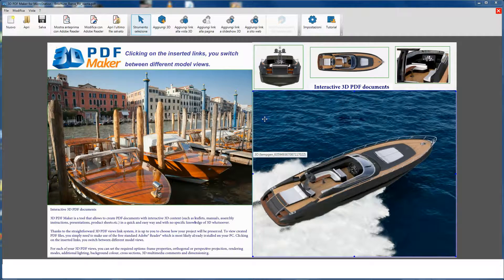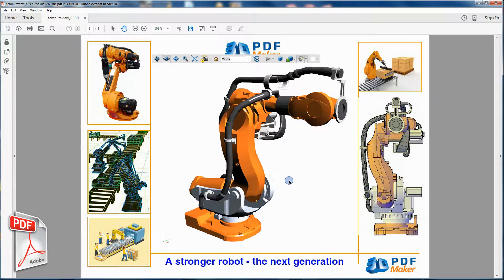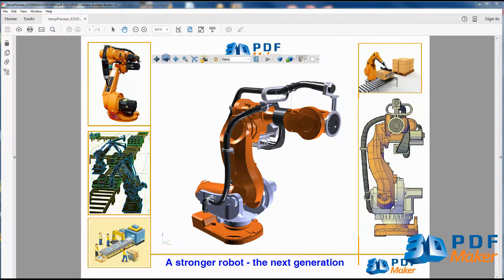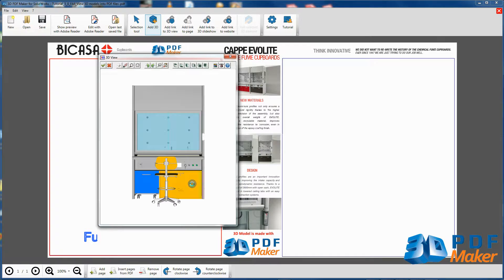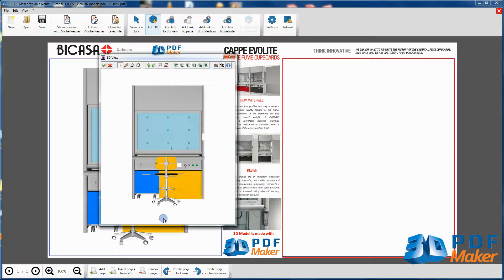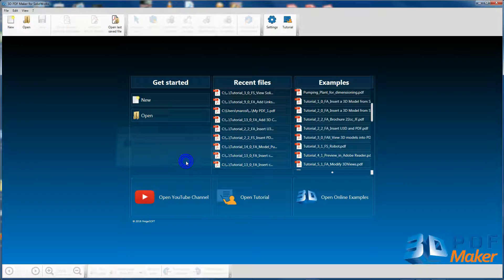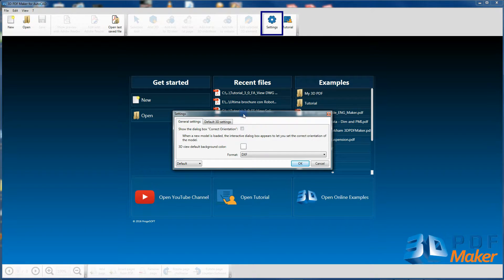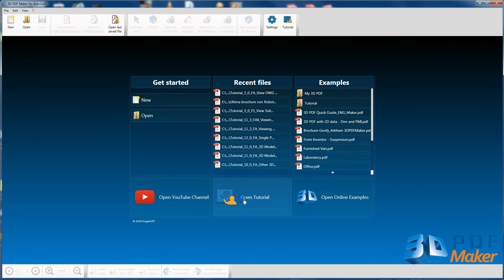3D PDF Maker Tutorial 3. How to Display Correctly 3D Models in PDF